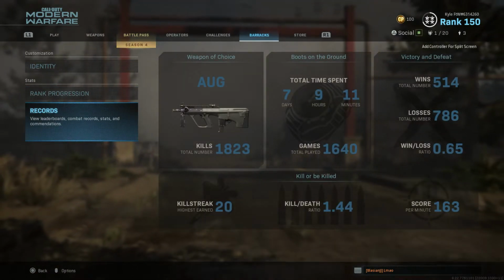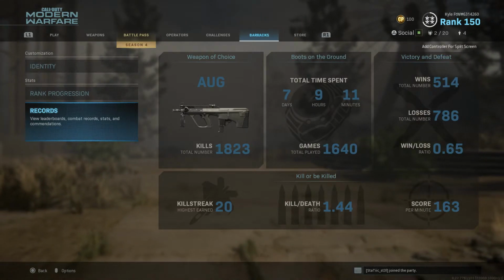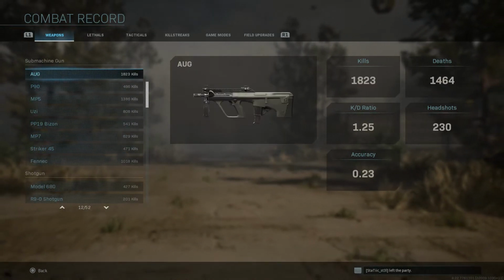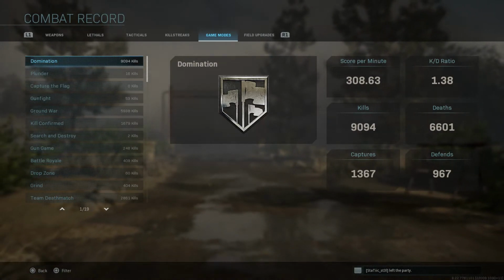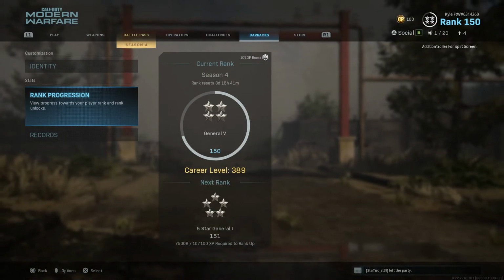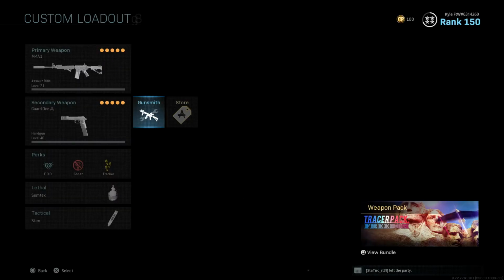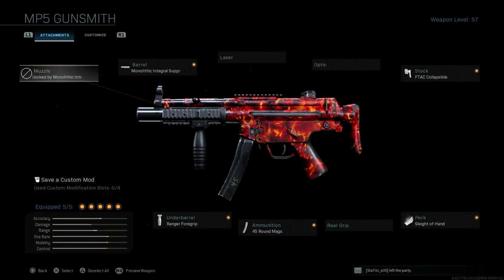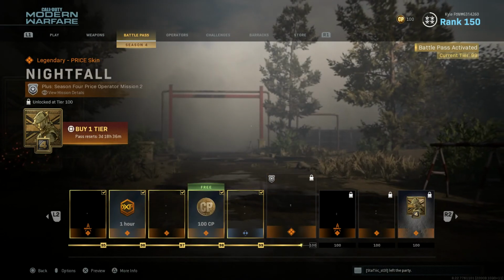Modern Warfare Season 4 Stats, Classes, and Combat Record! - Modern Warfare Gameplay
Today is another Modern Warfare video! In this video, I show you guys all of my Stats, classes, and my combat record for Season 4! I decided to do this video because I thought it would be fun to take a look at my progress both with my classes as well as with my stats to see what might have improved and (hopefully not) dropped. If you guys enjoy videos like this make sure to hit that like button and subscribe if you are new for a new Call of Duty video six days a week! :D

Intro & Outro: Fusion - Rouge
Other: Lost my Mind - Inverness & William Bolton, By My Side - Julian Calor, Turbo Penguin - Nitro Fun & Sound Remedy

Links to stuff I use when I game:
Twitter.com/KyleFtWYT